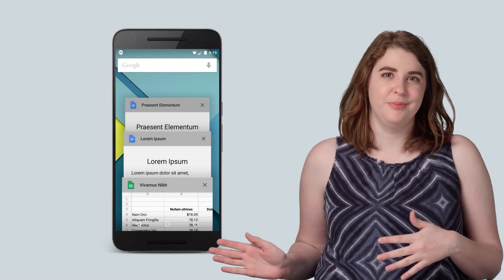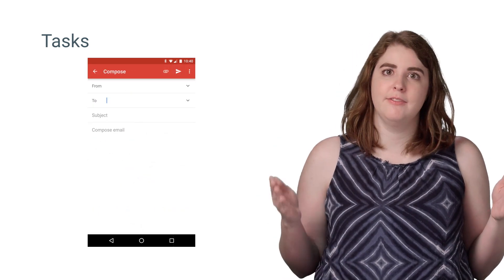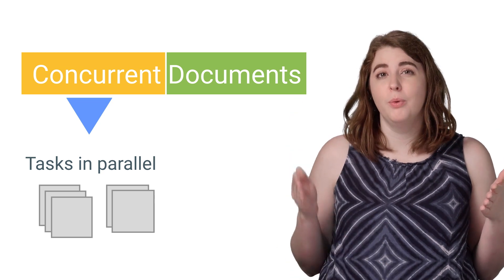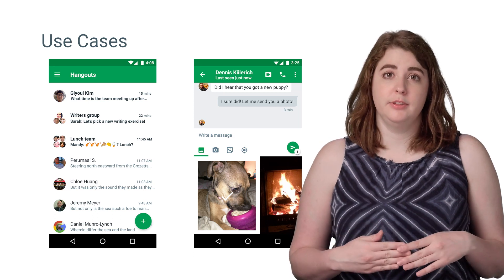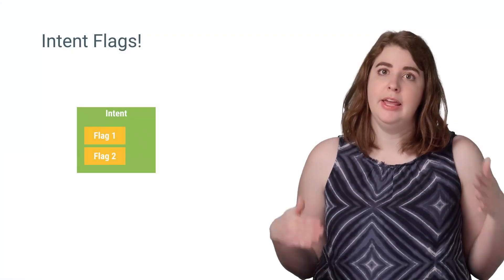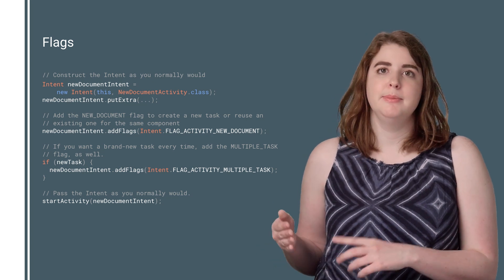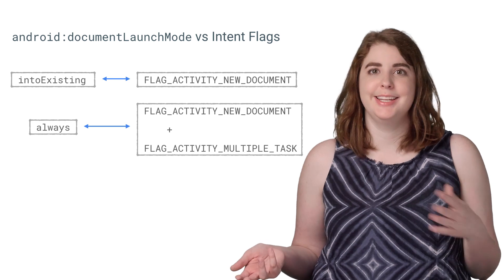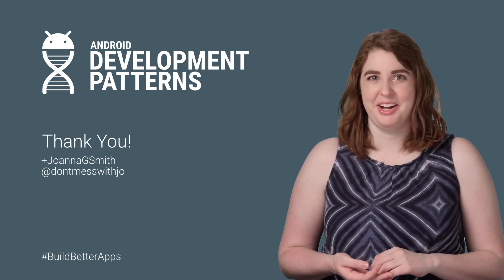Multiple Tasks with Concurrent Documents (Android Development Patterns)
Concurrent documents gives users the ability to multi-task within your app, switching between independent parts of your app using the Overview screen (formerly Recents) or, with the help of Android N’s split-screen mode, even showing them side by side. Joanna Smith explains how to use android:documentLaunchMode or intent flags to create new documents and how they affect the behavior of your app.

Learn more about Tasks and the Back Stack from Ian Lake in his video